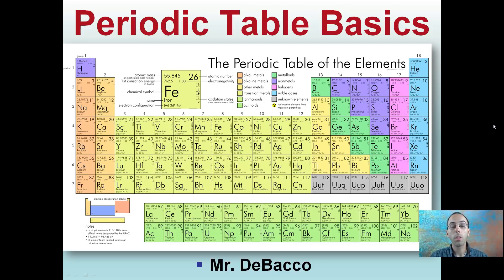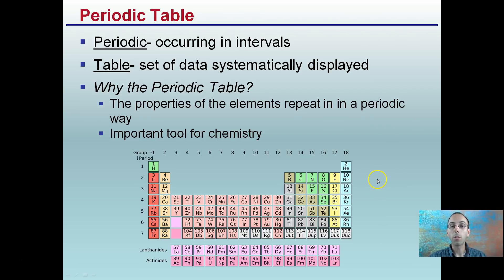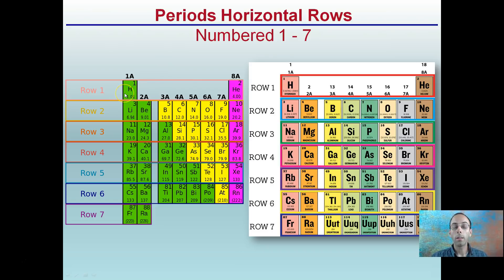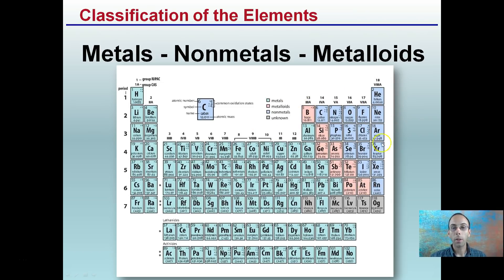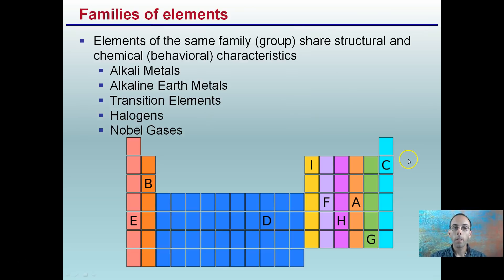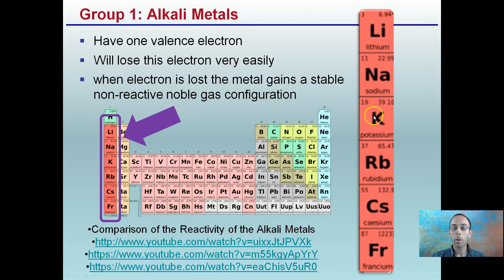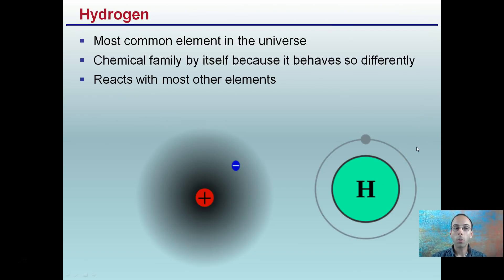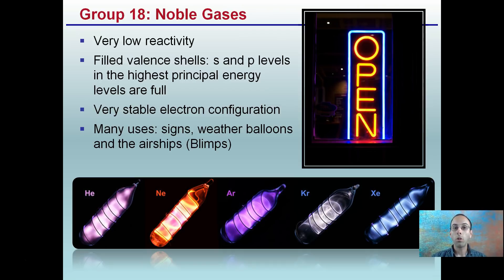Periodic Table Basics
A general overview of the periodic table is provided with an example of where the atomic number, atomic symbol, element name and average atomic mass are location is provided.

Links to interactive periodic tables is provided to help with developing a better understanding of the elements and how they are organized.  The main groups of the periodic table are described with common properties provided.

*Due to the description character limit the full work cited for "Periodic Table Basics" can be viewed